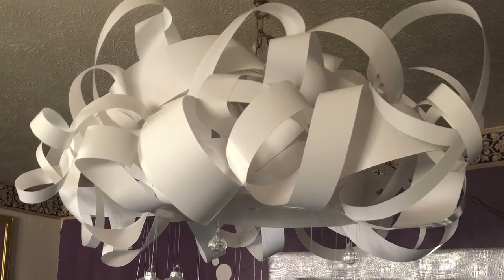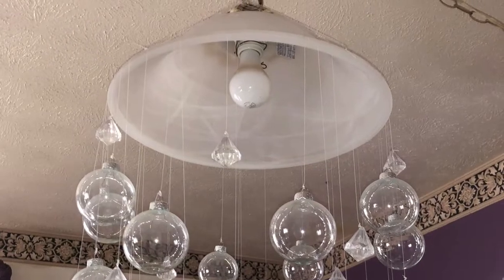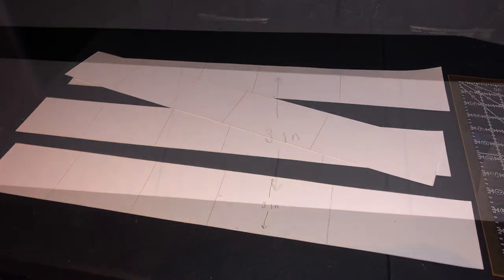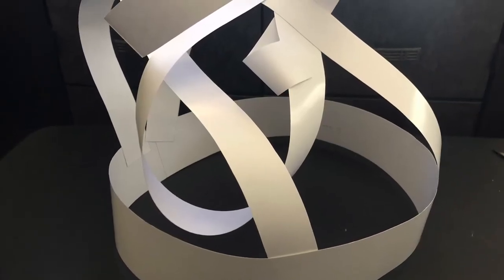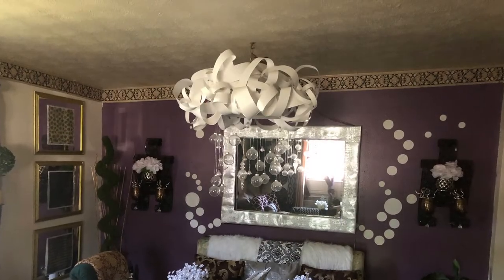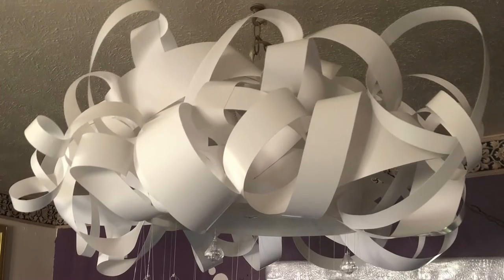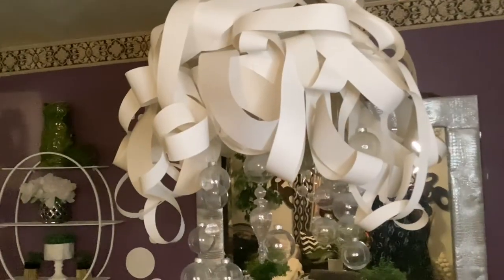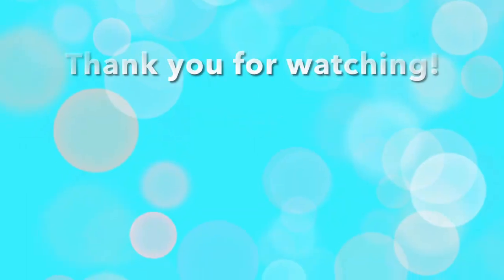DIY Chandelier || Paper Crafts || Poster Board Light Cover || DIY Decor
Thank you so much for stopping by! I made this light cover with poster boards from the Dollar Tree. Let’s get creative!